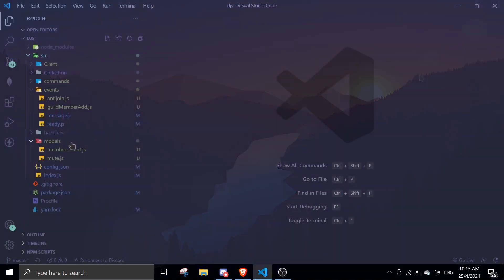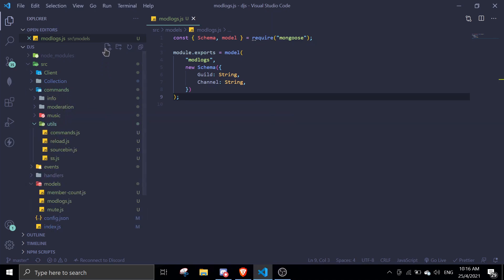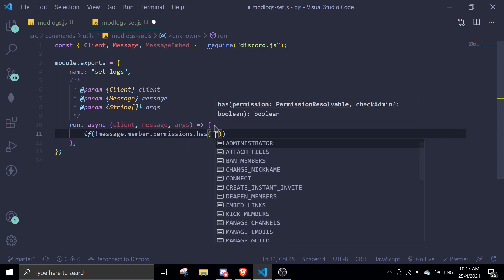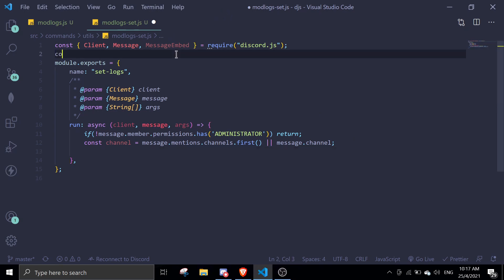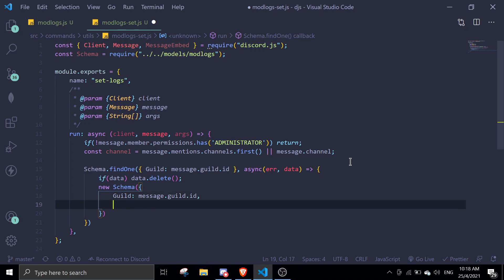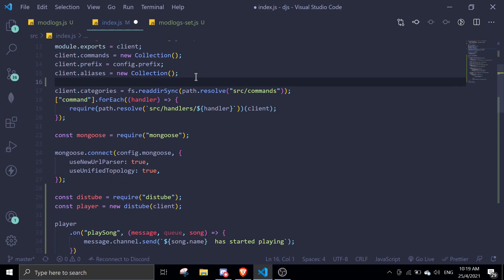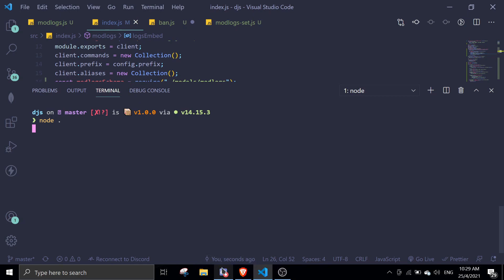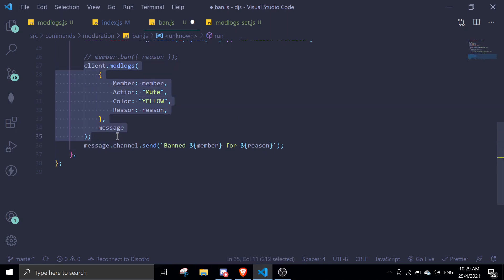#90 Mod Logs System (database included) | discord.js tutorials